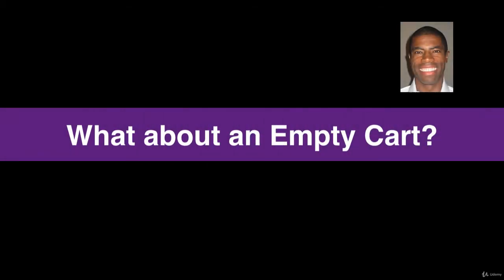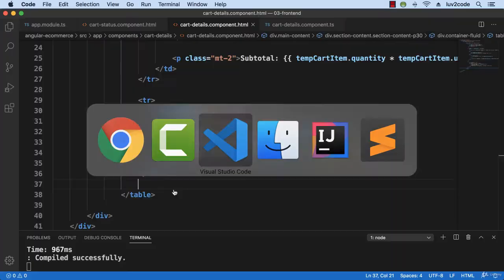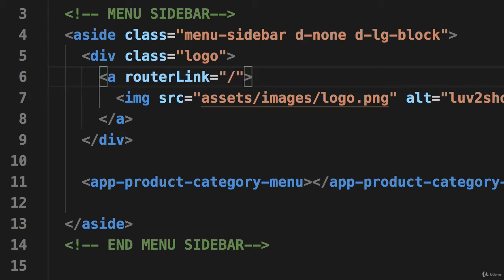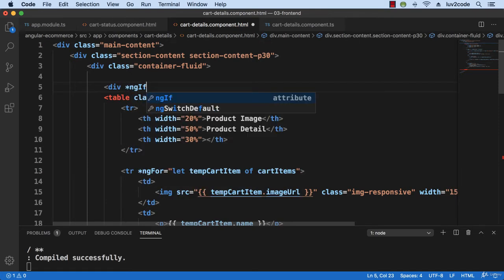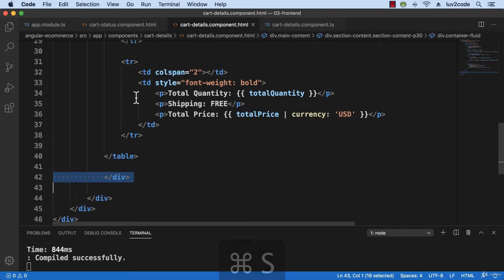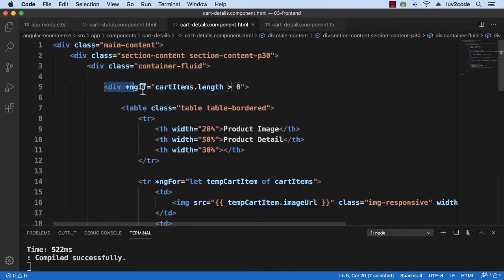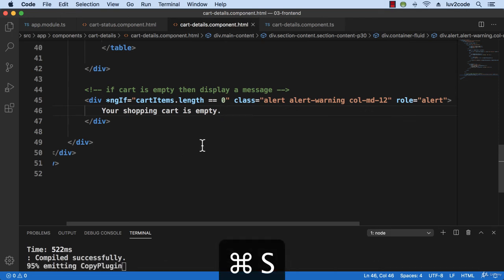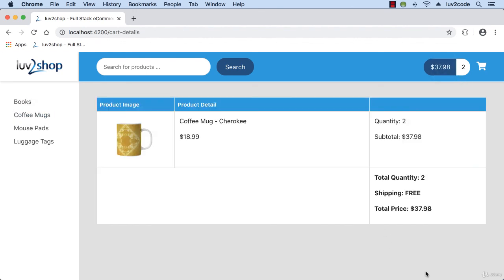007 Angular Project List Shopping Cart Items Handle an Empty Cart 177